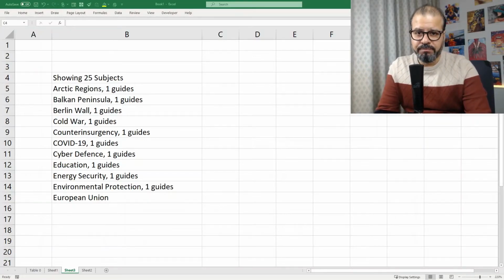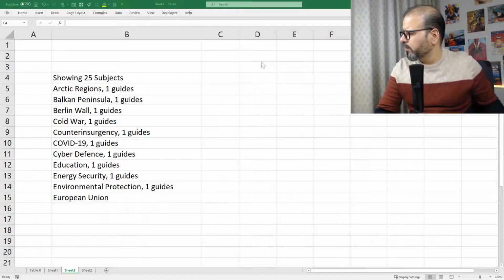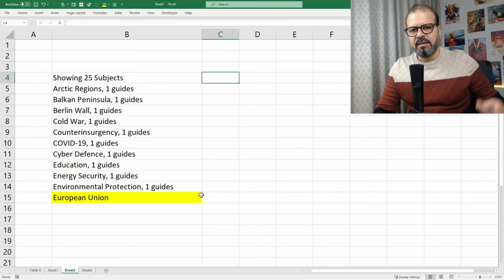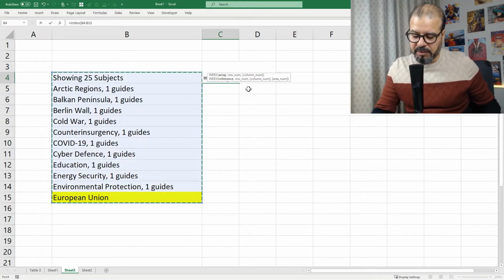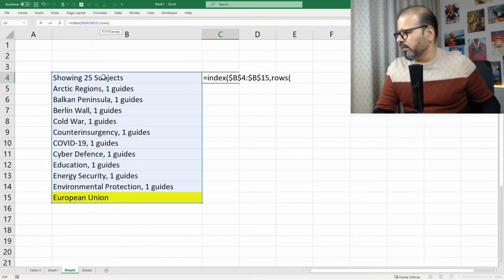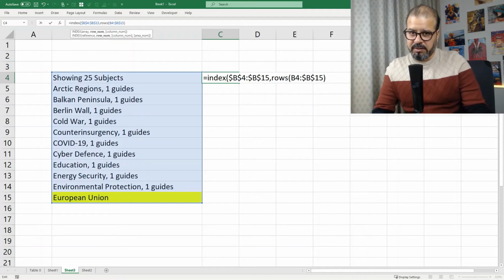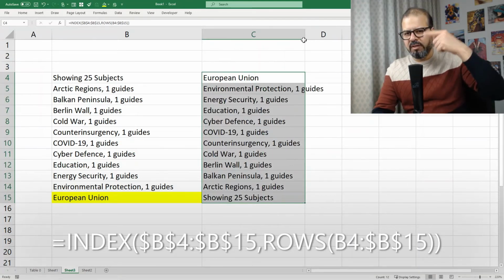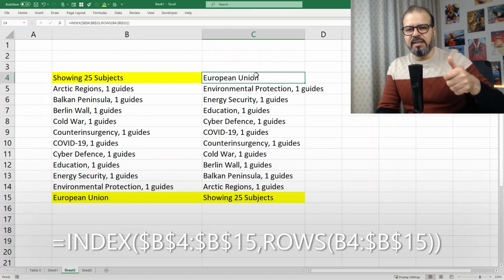How to Flip Columns in Excel?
A simple technique to flip columns in Excel